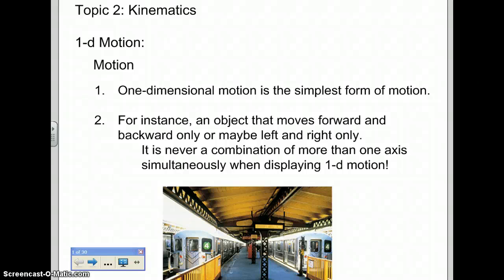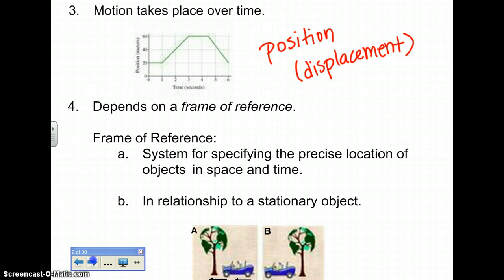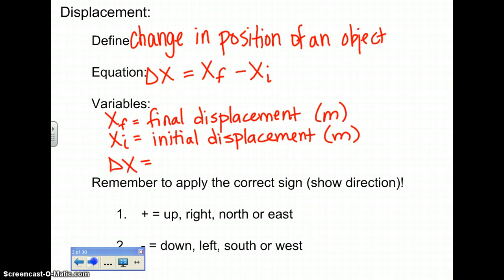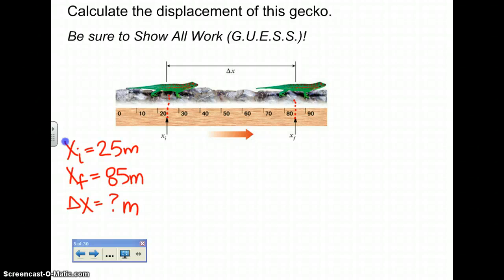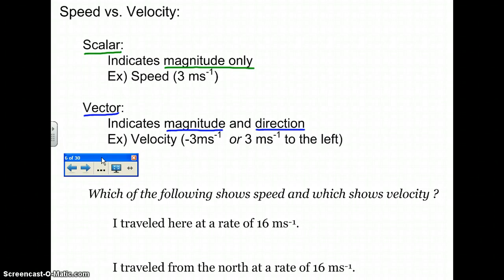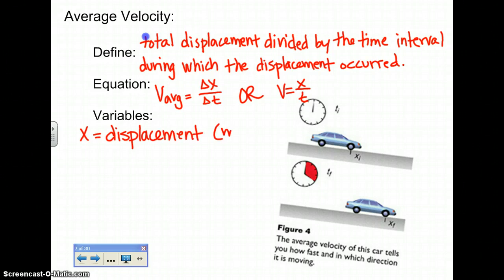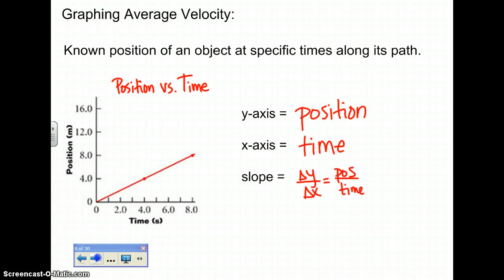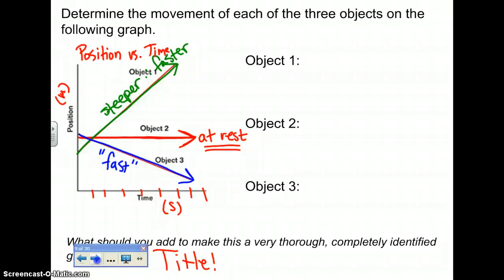Topic 2: Kinematics 1-d Motion Part 1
1-d Motion: Displacement, Speed, Velocity, Frame of Reference and Scalar vs. Vector